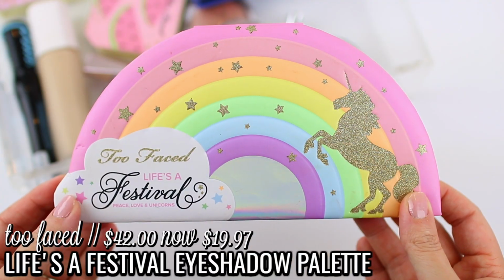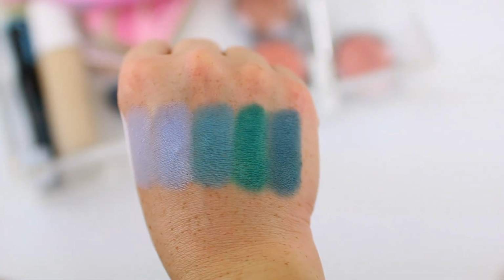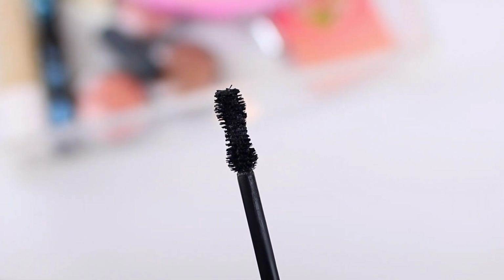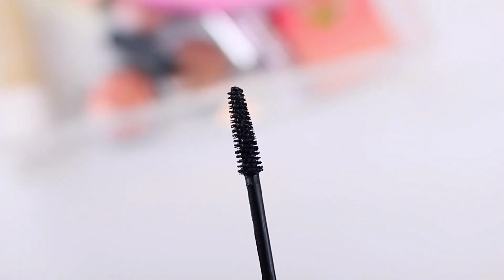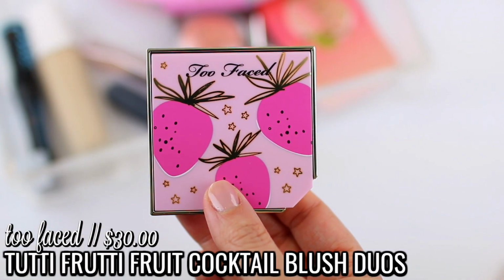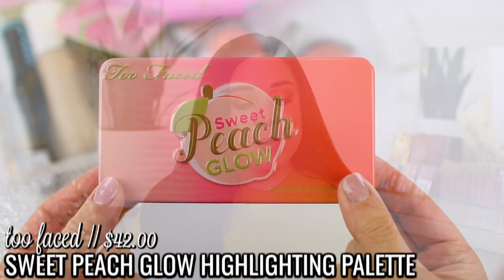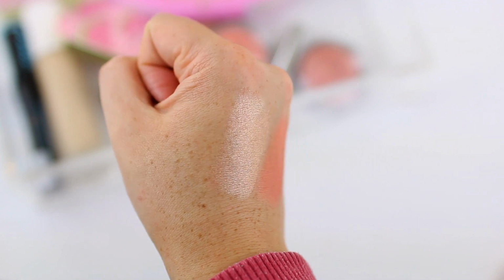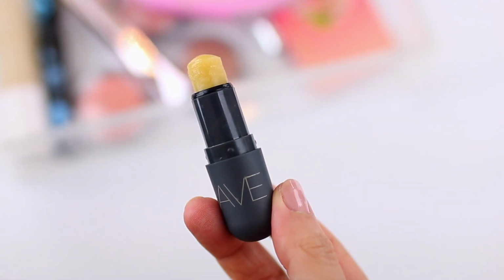MAKEUP I LOVE THAT EVERYONE ELSE HATES! 😬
Today I am revisiting an older tag and chatting about products I love that seem to get a lot of negative reviews! I would love to hear some of your unpopular favorites!

*If you shop online, make sure you are using Rakuten to save a few extra dollars each time. They give you cash back for your online purchases and you also get $10 when you sign up.

*I get a lot of my high end makeup for a discounted price from Nordstrom Rack under their beauty section. Just make sure to check under the beauty section!

-elf Oil Control Primer Mist
-Catrice HD Liquid Foundation in LIght Beige
-Urban Decay Naked Skin Concealer in 30NN
-Flower Beauty Light Illusion Powder in Porcelain
-Hourglass Blush in Brilliant Nude
-Ofra Highlighter in Rodeo Drive
-Urban Decay Naked Honey Eyeshadow Palette
-Flower Beauty Warrior Princess Mascara (bottom lashes only/lash extensions on top)
-Covergirl Brow Pencil
-ColourPop Brow Boss Gel in Dark Brown
-Urban Decay Brow Blade in Dark Drapes
-ColourPop Lip Liner in BFF
-Too Faced Natural Nudes Lipstick in Skinny Dippin’
-Sweatshirt American Eagle